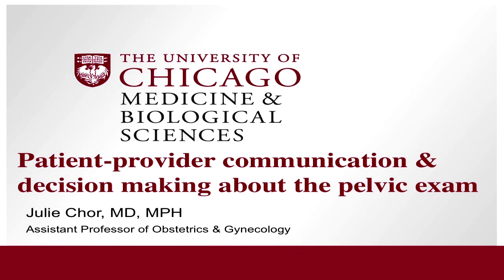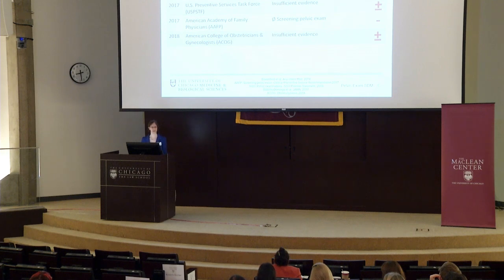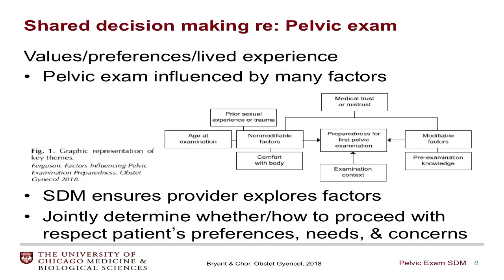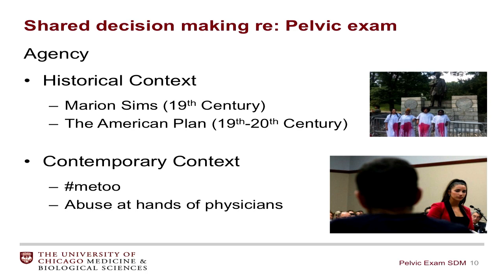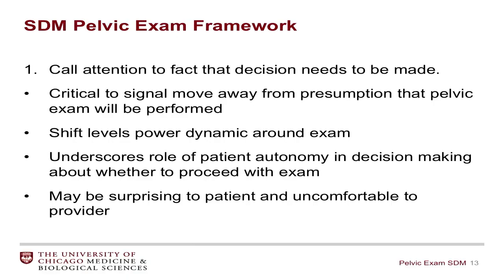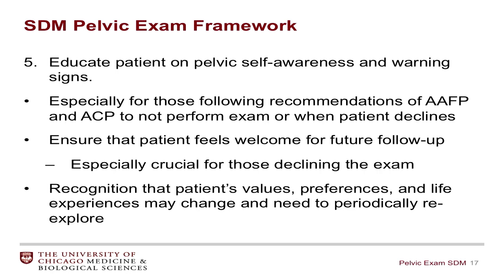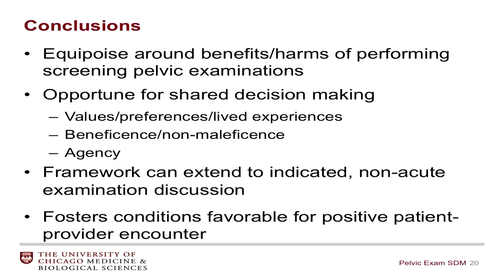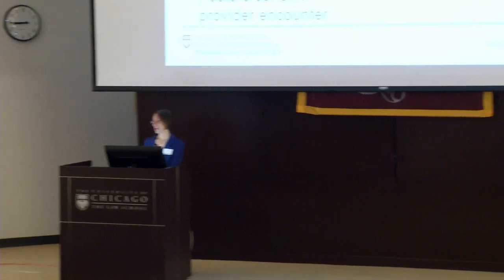Julie Chor - Shared Decision Making Around the Pelvic Exam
Presentation at the 30th Annual MacLean Center Conference on Clinical Medical Ethics